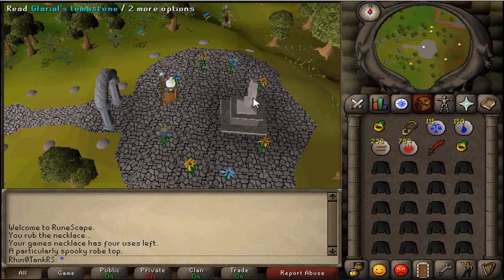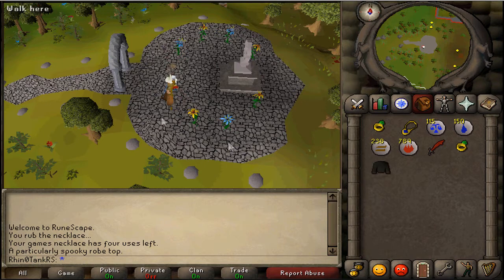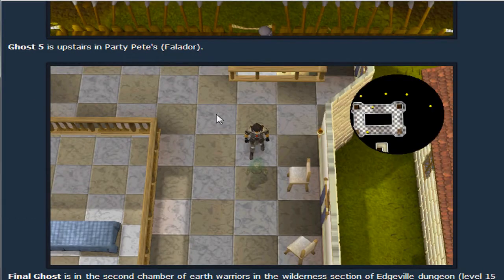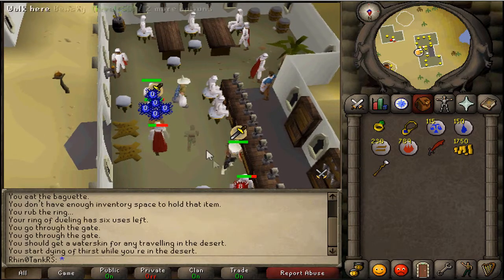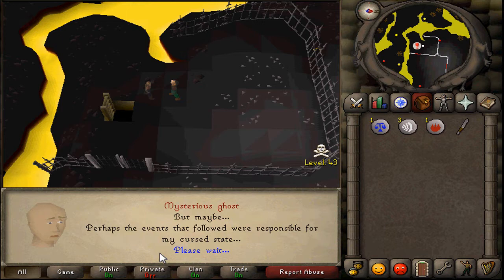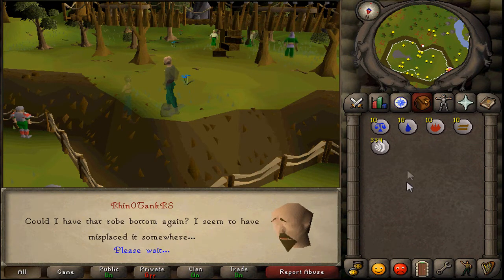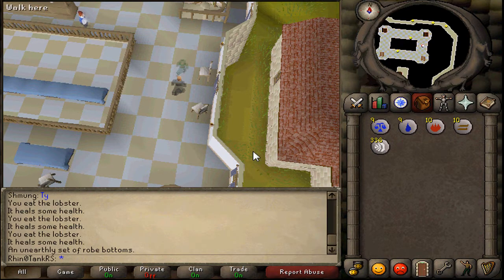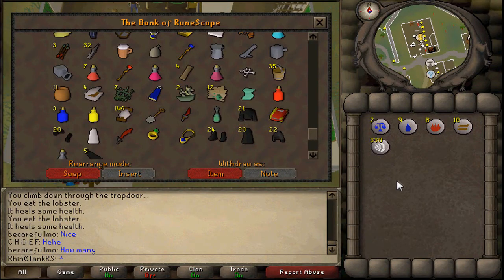How To Get Ghostly Robes Old School RuneScape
Path B!!!